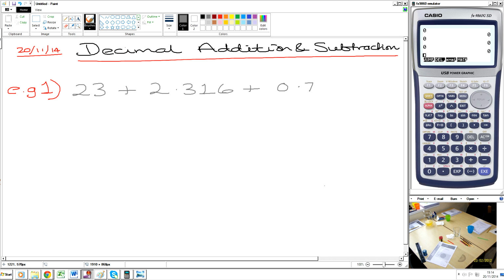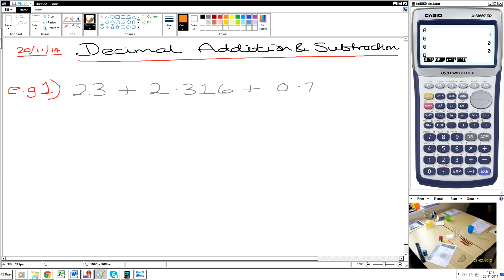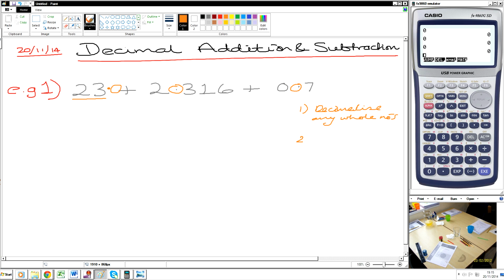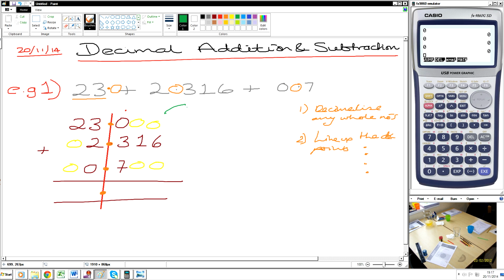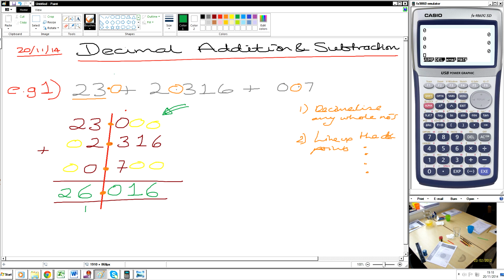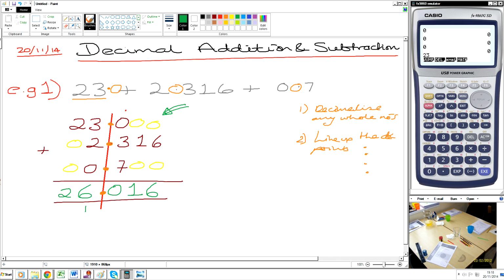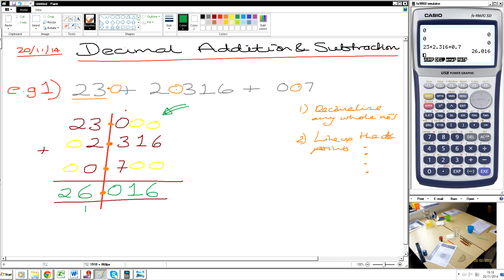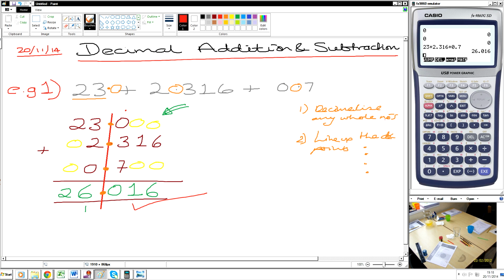Decimal Addition with Whole Numbers